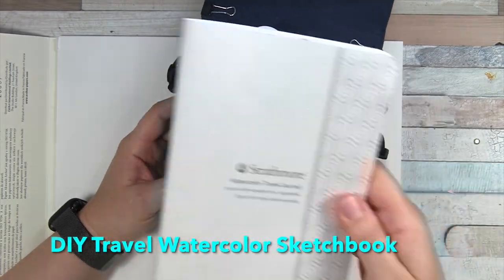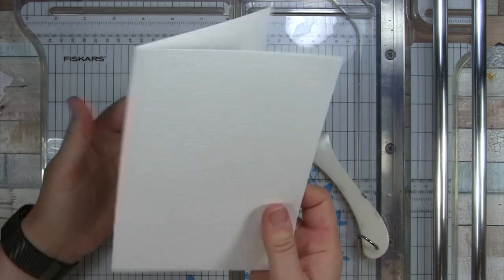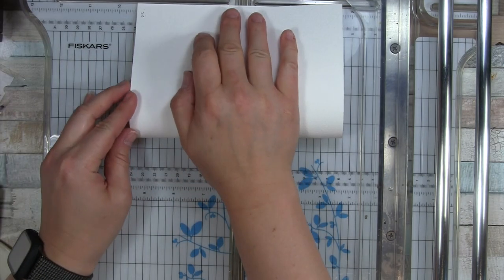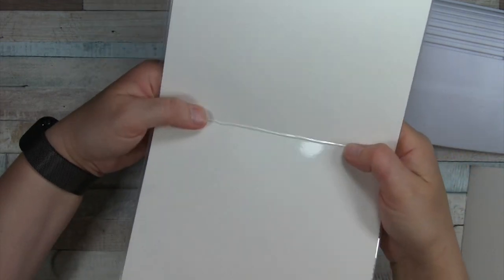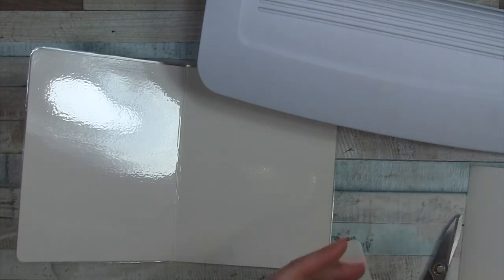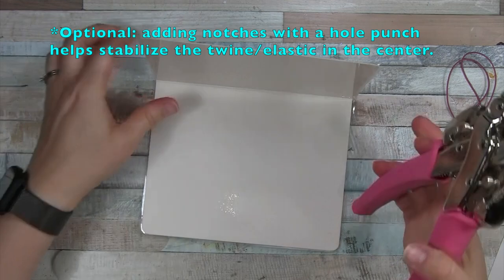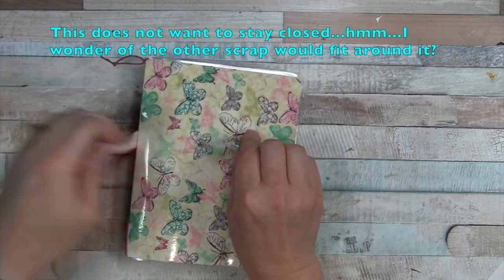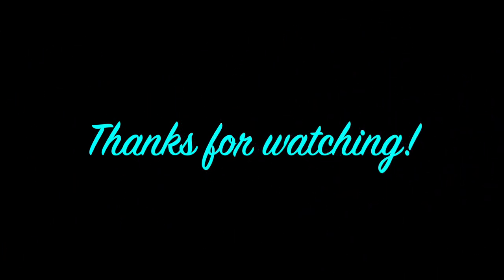DIY Travel Watercolor Sketchbook Tutorial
Hello Everyone, I decided to make my own custom diy watercolor travel sketchbook so that it would fit in my travel watercolor bag.  I had a sketchbook that was a bit too long for the bag to close.  Since, I chose to make my own, I was able to include a variety of papers inside instead of just one brand or type.  I also decide to use a temporary binding technique rather than hand stitching in the pages.  This way I can adjust the pages, or I can just take one or two with me as needed and store the others safely away until needed.  I love how it turned out and I can't wait to get creating with it.

Will you try one too?  The possibilities are endless.